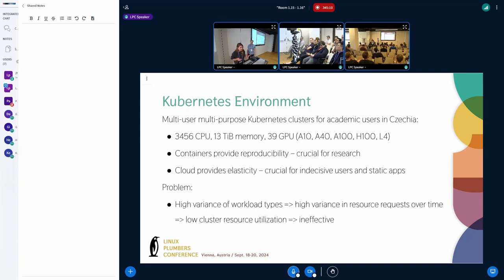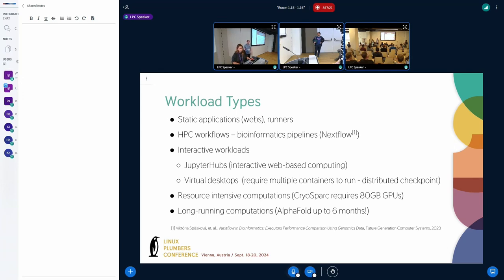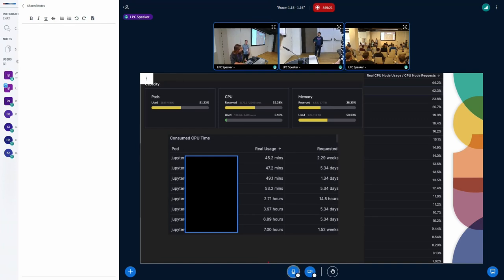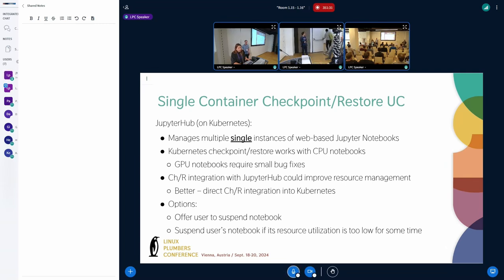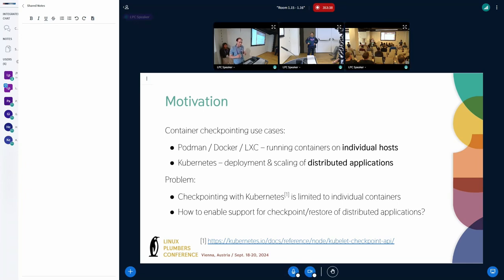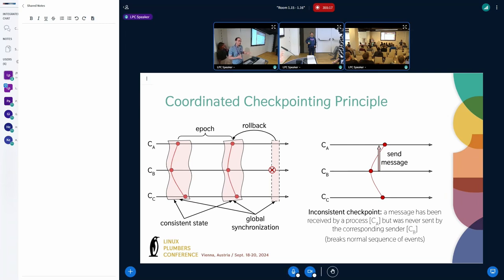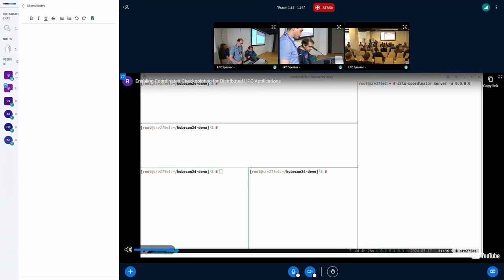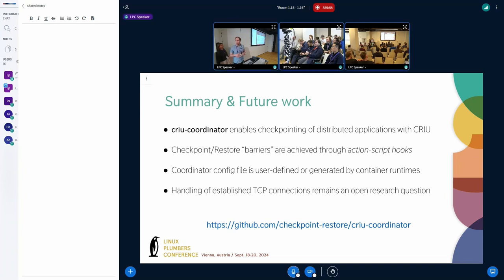Kubernetes Environment and Checkpoint Restore - Viktoria Spisakova